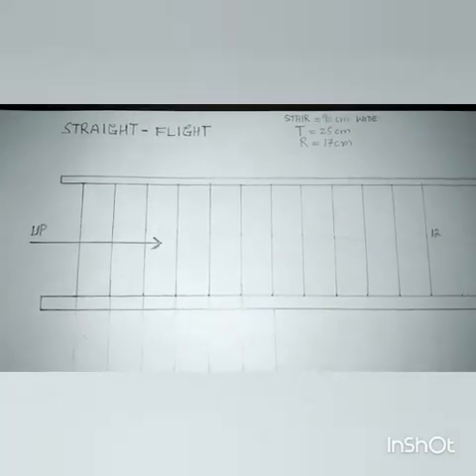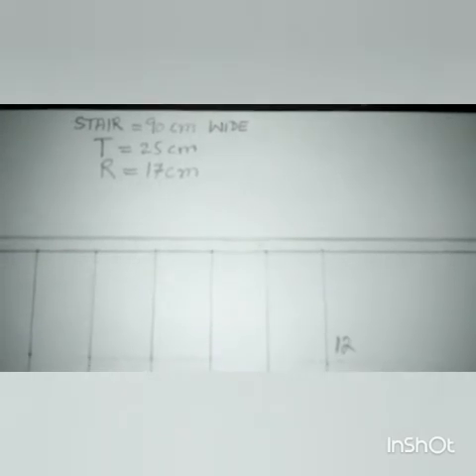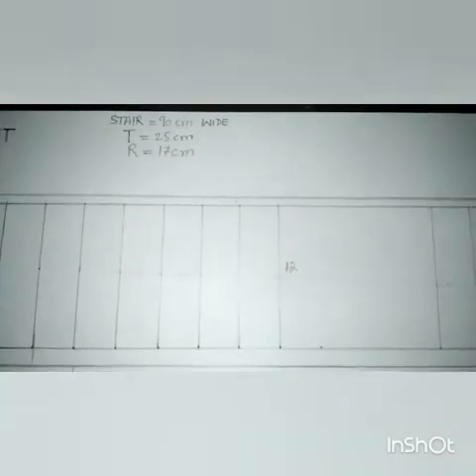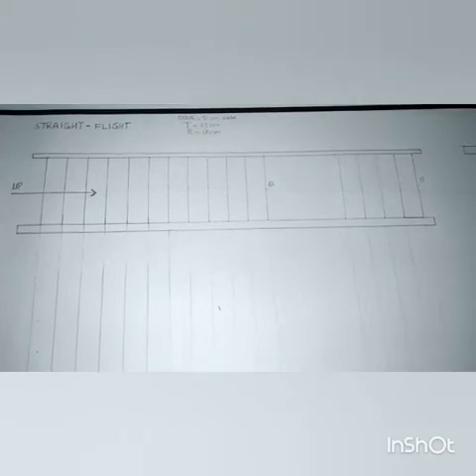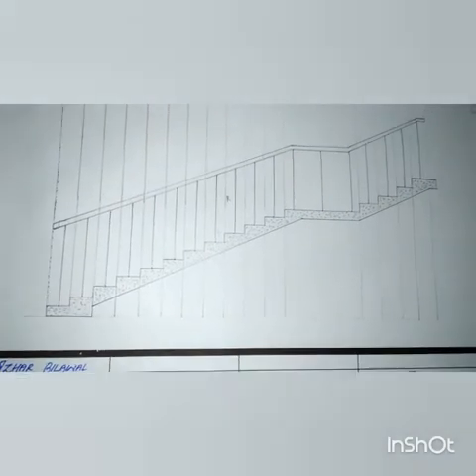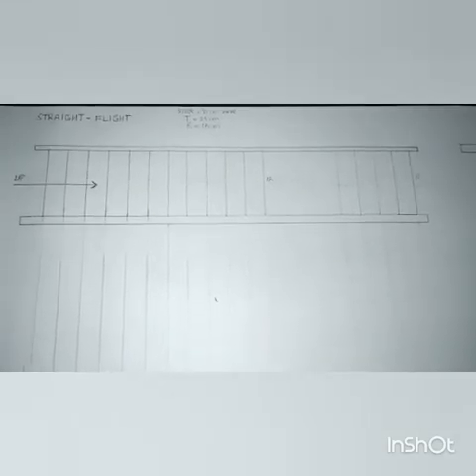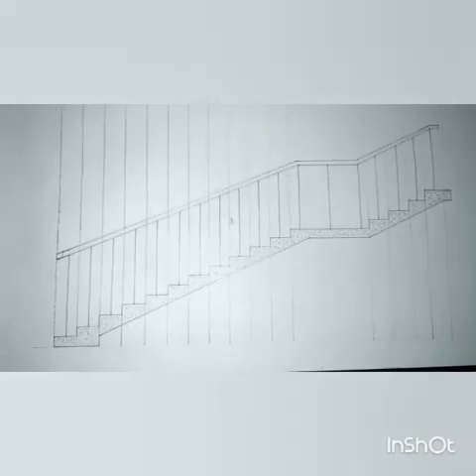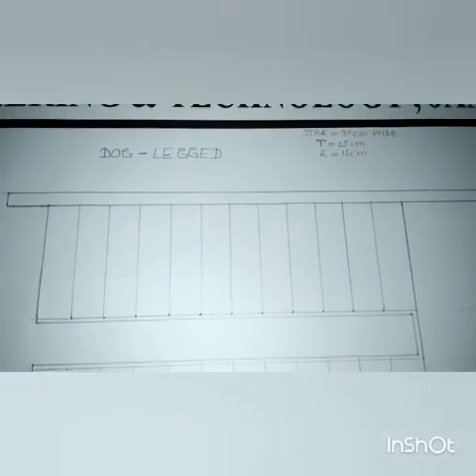How to draw staircases Easily perfect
Straight flight and dog-legged staircases scale 1cm=20cm